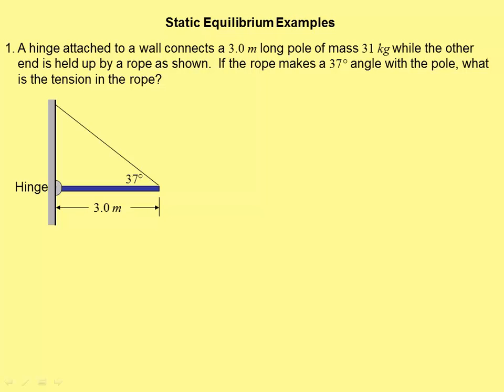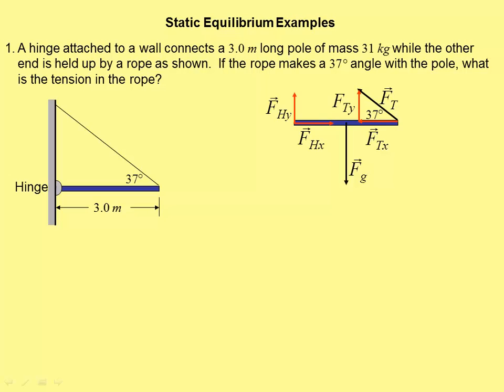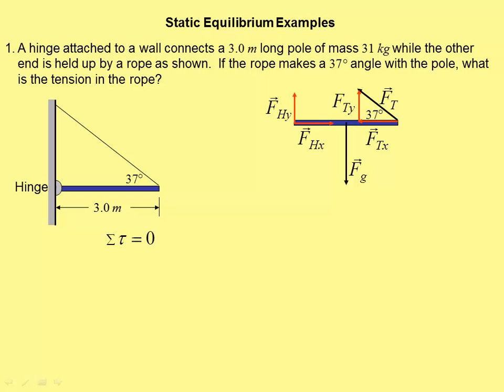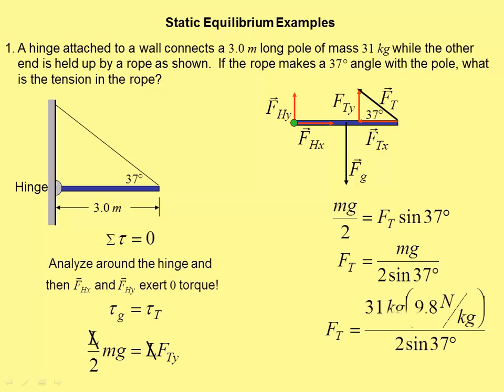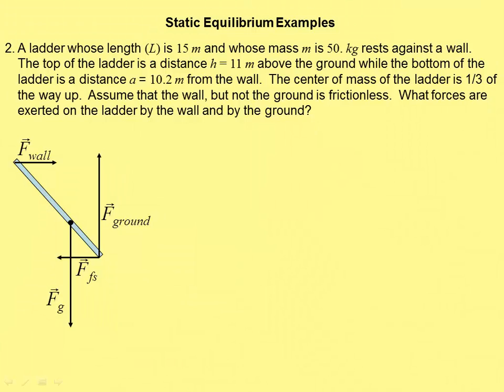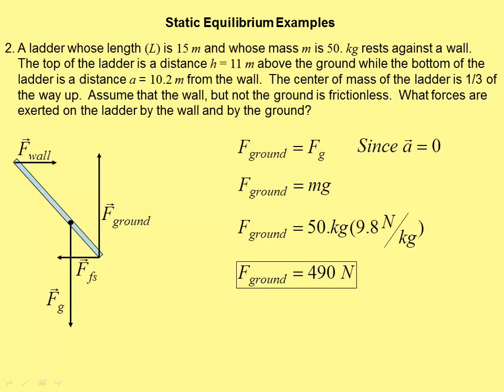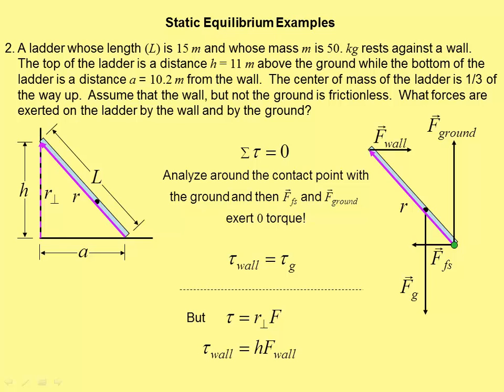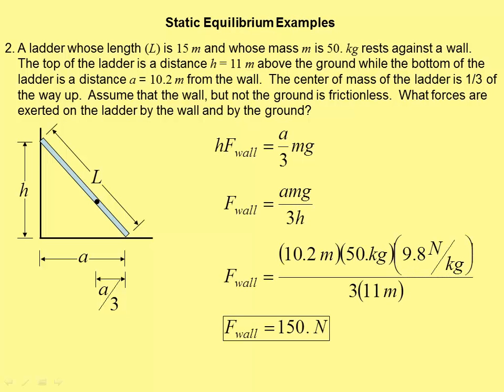Static Equilibrium Examples